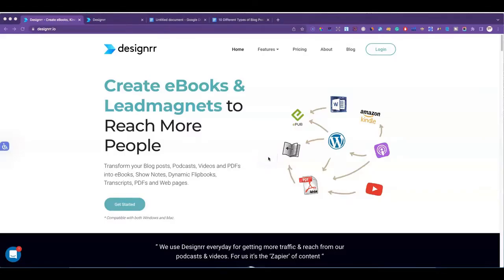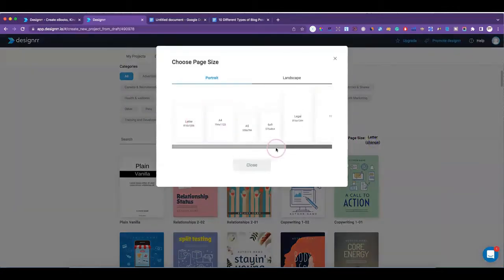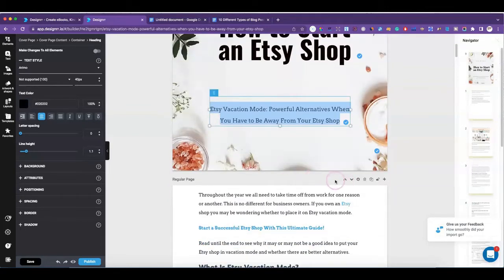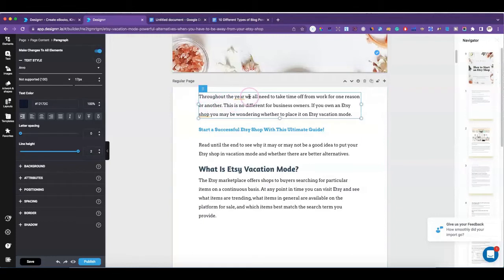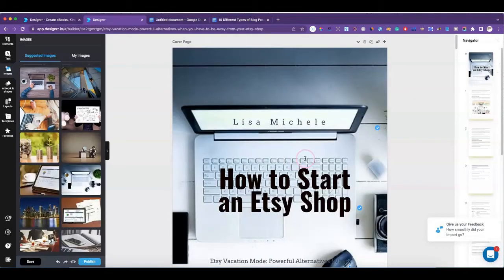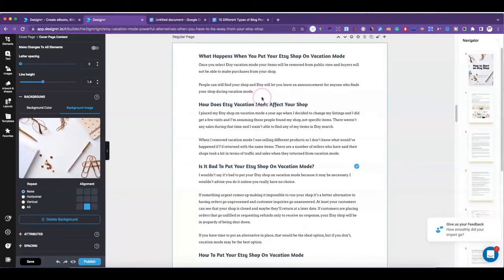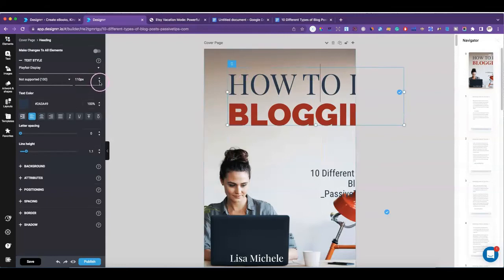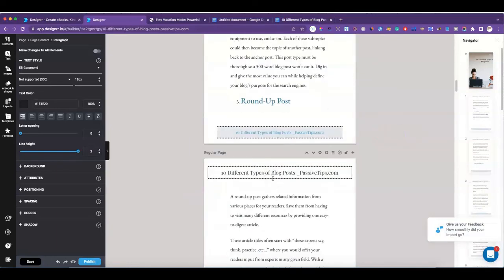How to Create an eBook Step by Step, Start Making Money Online, Designrr Video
💜💜Learn how to create an ebook step by step. Sell ebooks and turn video to text fast after watching this Designrr ebook tutorial. Start making money online! Need some digital product ideas to make money online? Create ebooks online and use them as lead magnets to grow your email subscriber list or make money selling them. If you use Payhip you can sell them anywhere with no upfront costs. Watch to find out how!

Save on Designrr. One time payment using my link!

START MAKING PASSIVE INCOME NOW!

More Help With Starting an Online Business
✅ Listen to the Passive Income Group podcast!

✅LEARN HOW TO START A SIDE HUSTLE!

🕓Timestamps🕓
0:00 - Introduction
0:40 - Introduction to Designrr
00:57 - Create an eBook Using Designrr
01:30 - Create an eBook Using a Blog Post
12:28 - Create an eBook Using a Google Doc

This Designrr video is about: sell ebooks fast and free,designrr ebook tutorial,designrr ebook review,designrr content creation,create an ebook to sell,grow email list,grow email list fast,ebook lead magnet,create an ebook,create an ebook using designrr software,create an ebook with software,designrr step-by-step tutorial,how to create an ebook step by step,how to make an ebook fast,how to create a lead magnet in designrr,how to make money online 2022,digital product ideas 2022